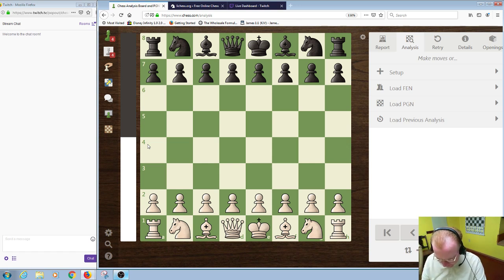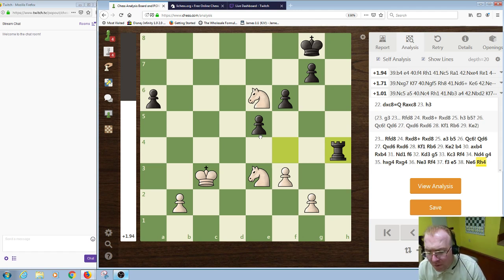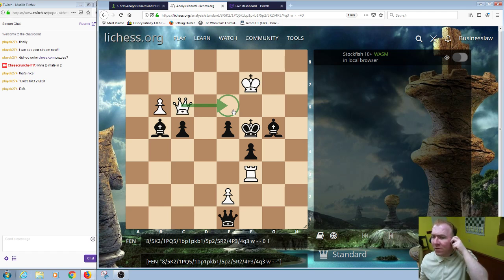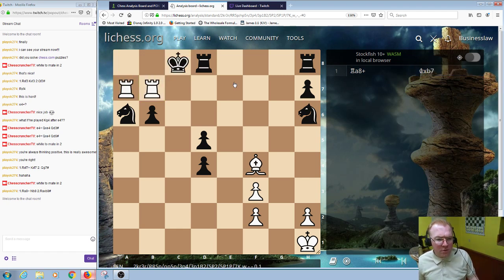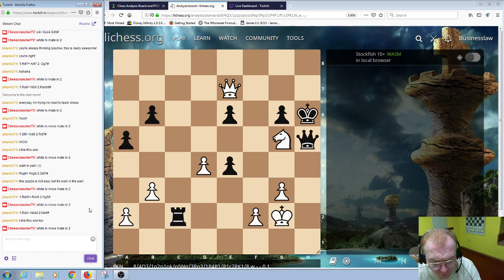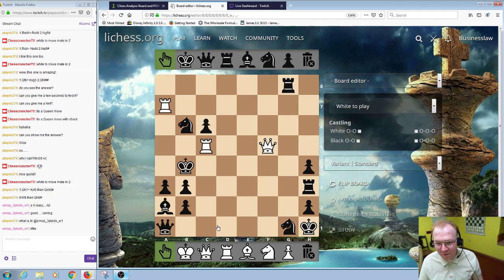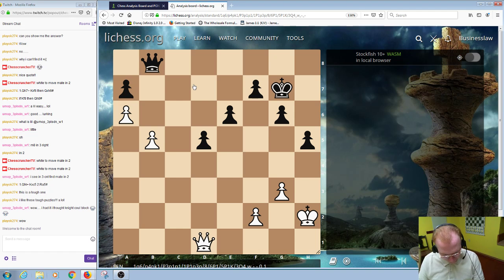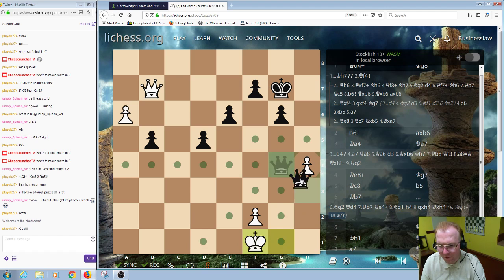Chess Cruncher TV The Climb to 2700 in Tactics 5 27 2019